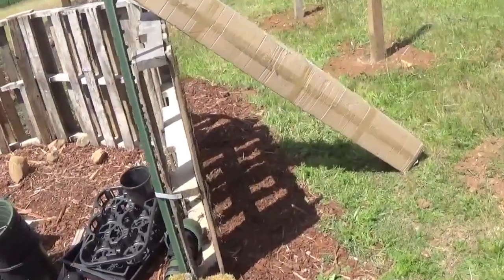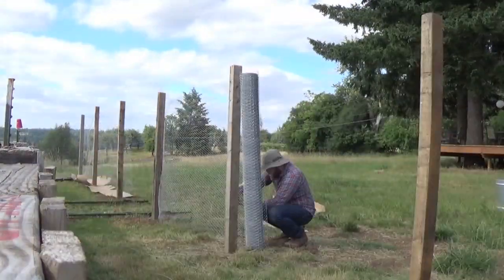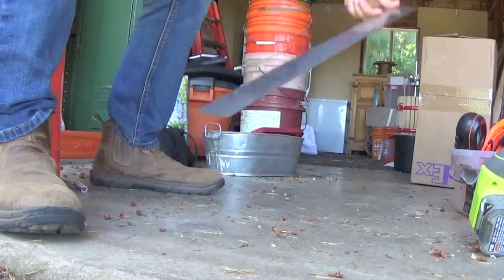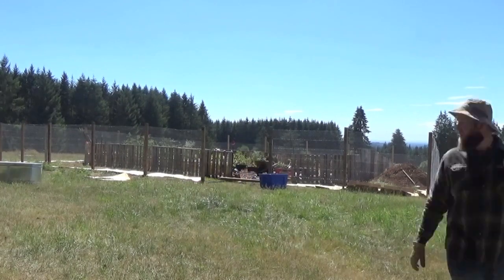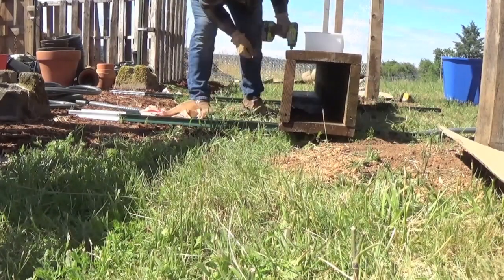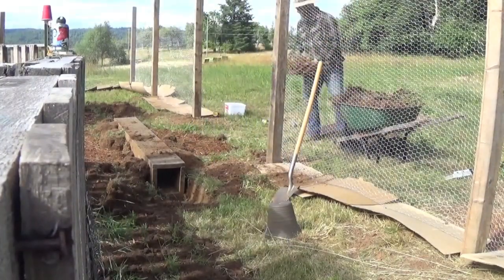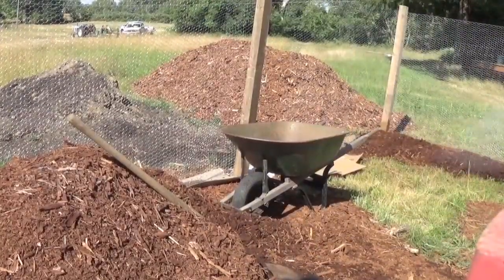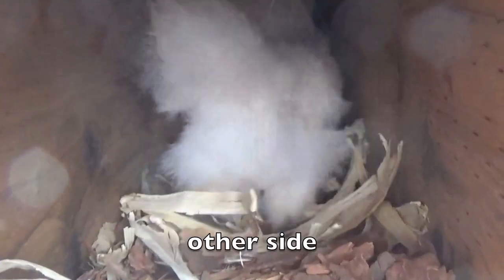Finalizing the Chicken Moat Garden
Well folks, we finally finished our garden! Check out the final steps that took us over the finish line, including the CHICKEN TUNNEL!!! :)